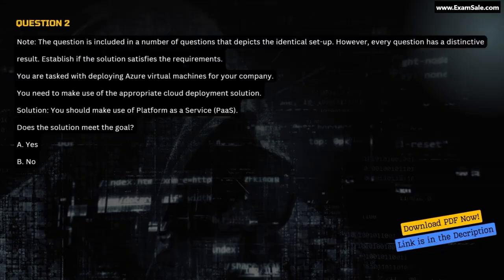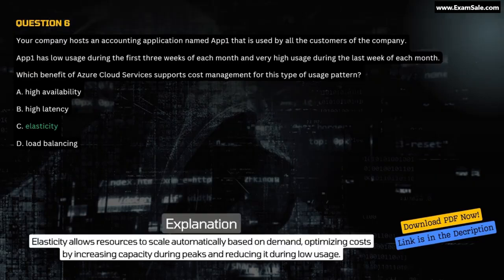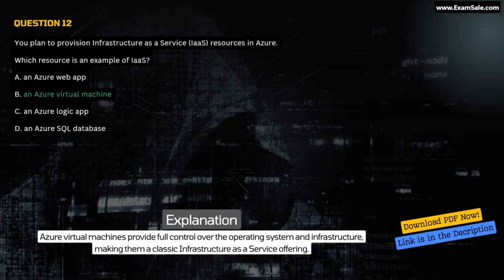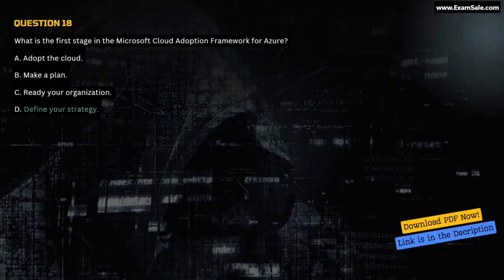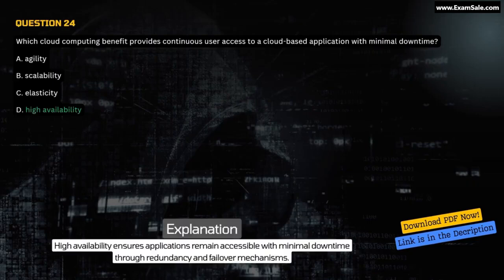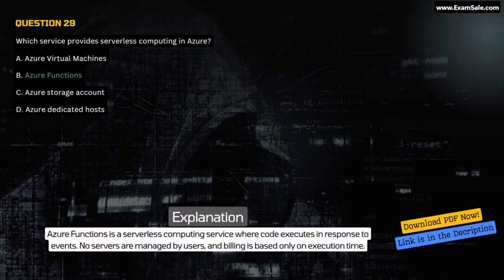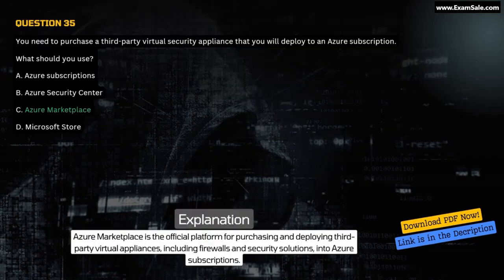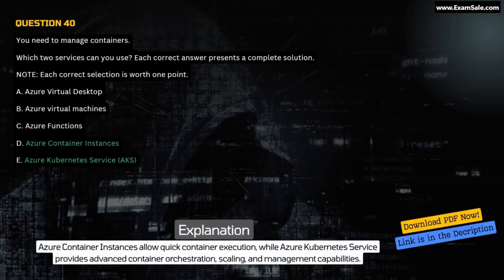🚀 CRACKED AZ 900 Exam in Just 6 Hours! Microsoft Azure Fundamentals Exam Tips Free PDF